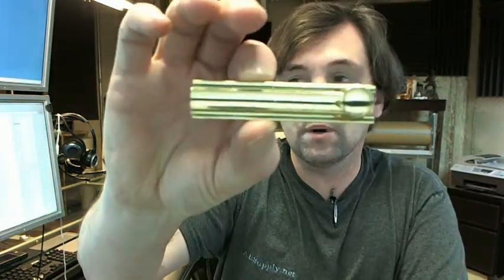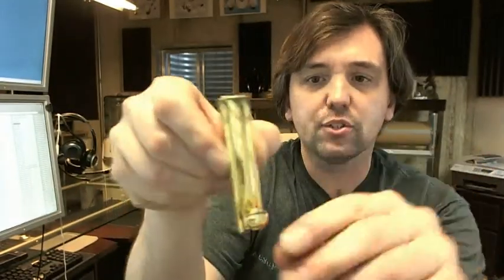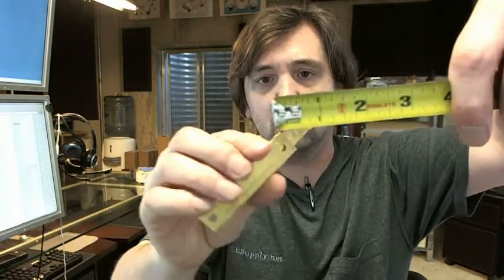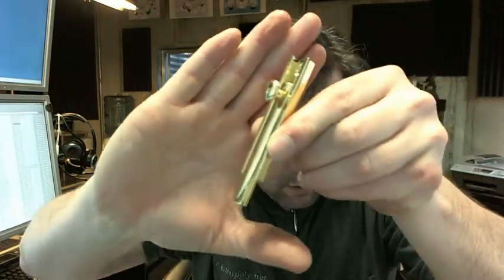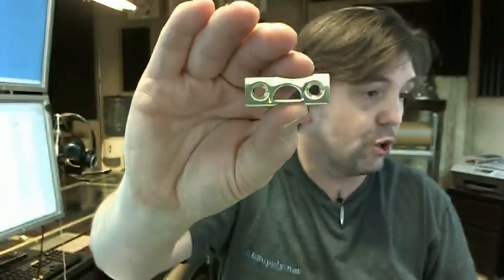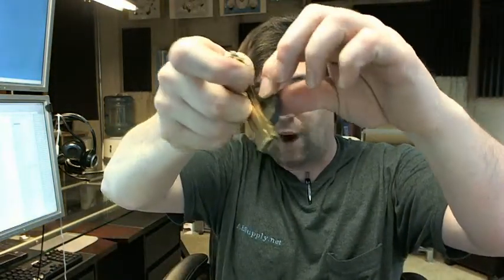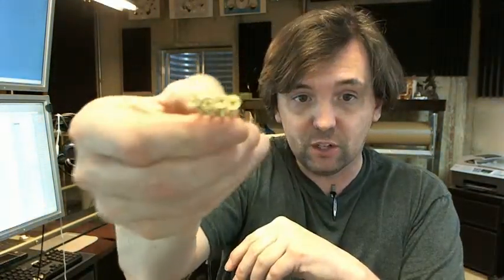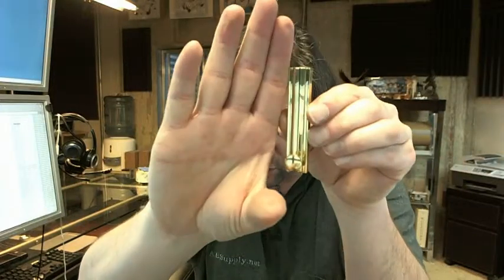Trimco 4873 3" Surface Bolt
This video is to bring you a closer look at the Trimco 4873 Surface Bolt.  Get the camera to focus just on the bolt, not going to happen.  Really nice quality surface bolt by Trimco.  4873 is representative of the fact that this is a typical modern style surface bolt.  The "3" part of the part number means that it is 3".  And 3" is referenced to and there's a link below this video to the cut sheet so we won't go over every single dimension.  Length of the body, per the cut sheet.  The 3" means that you are going to have a B dimension of 5/8" so that's the projection.  That would also be very important to know.  5/8" projection, obviously a little bit more then that.  Available in several different finishes on the website.  And Trimco for me is synonymous with good quality.  Every time I get my weekly Trimco order in, its always a real nice thing to be able to take a look at their material.  Polished Brass US 3 or 605 polished brass finish.  Several lengths are available.  You can see the references to the different part numbers in the cut sheet.  2" al lthe way up to 12".  You are going to get the mortise strike and the cut sheet does show that dimension, 1-9/16" x 5/8".  You are also going to get the rim strike or what they call the universal catch.  You can use that for a lot of different situations.  You know, people use these in dutch doors like that.  All kinds of stuff.  Screws are going to be included.  The screws, this bolt is brass, that's a magnet and there is no attraction there.  These screws however are not going to be brass.  You really wouldn't want them to be per se becasue screws, brass screws are real soft and difficult to get in so there would be some ferrous materail on these flat head #6 screws.  Surface bolts like these are used, small ones like this are used in a variety of applications.  Holding small cabinet doors closed you know.  Doors that are smaller in nature, or foot lockers.  I've seen them used to hold lockers closed with different sorts of configurations to the lid.  There's no hard and fast rule to when you would use this and when you wouldn't.  However this is a 3" bolt so its relatively small.  Acess to the fastening hole there and there.  Four screws total.  Two here and two for your strike.  Real nice quality company.  Trimco is their products always worth the lead time as in manufacturing time if there is one with Trimco.  Always worth the wait if there is one.  Thank you.